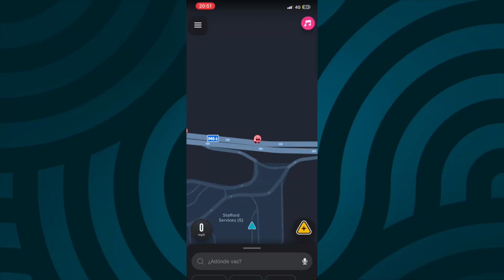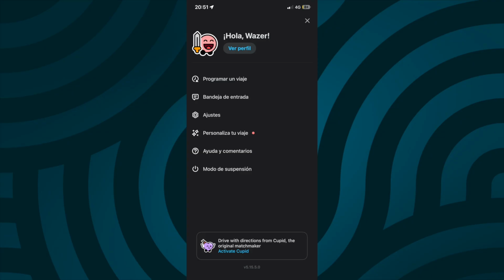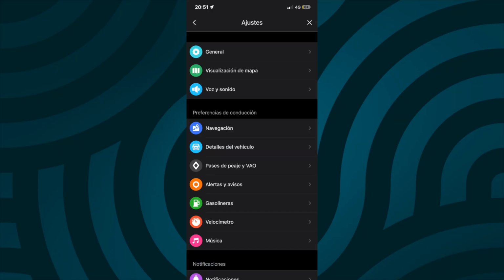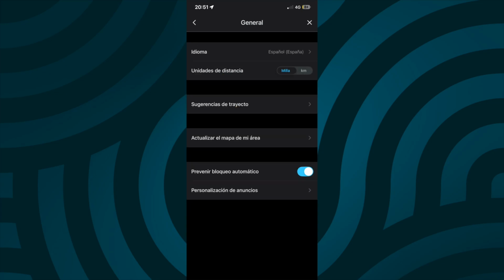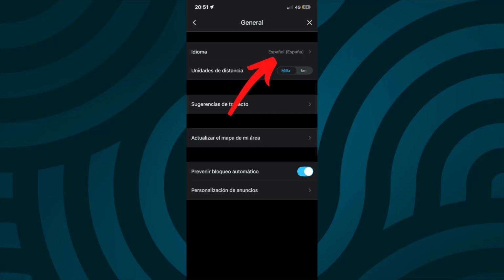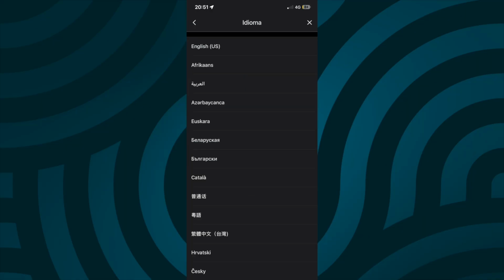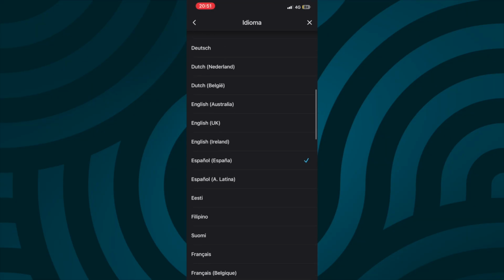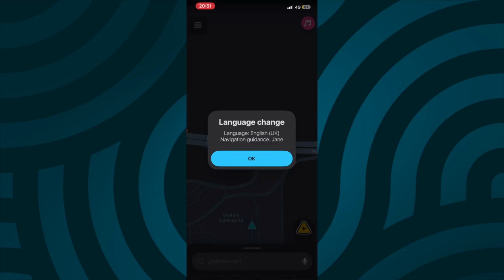How to Change Language on Waze App | Change Waze Language to English & MORE!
How to Change Language on Waze App - How to Change Waze Language to English - Want to know how to change the language on the Waze app? In this video tutorial, I’ll show you how to change language on Waze app step-by-step so you can adjust your Waze language settings. This Waze app tutorial covers how to navigate the app's menus and use the language settings to get Waze in your preferred language

Want to change the language on the Waze app? 🌍📲 In this quick and easy tutorial, I’ll show you exactly how to change the language in the Waze app step-by-step, including switching to English or any other available language.

Perfect if your app is in the wrong language or you want to adjust voice and display settings.

📲 What You’ll Learn in This Video:
✅ How to change language on the Waze app
✅ Where to find language settings in Waze
✅ How to switch Waze to English
✅ How to change voice language for navigation
✅ How to apply and confirm language changes

Changing your Waze language only takes a few seconds once you know where to look.

📌 This video is ideal for:
✔️ Waze users changing app language
✔️ Anyone switching Waze to English
✔️ Drivers adjusting voice navigation settings
✔️ Viewers searching “how to change language on Waze”

💬 Got a question about Waze settings? Drop it in the comments.